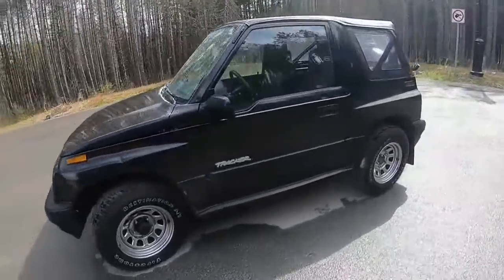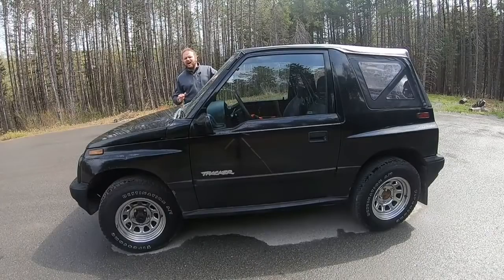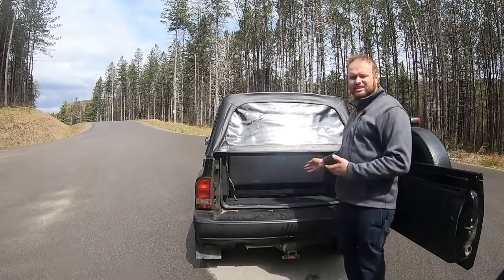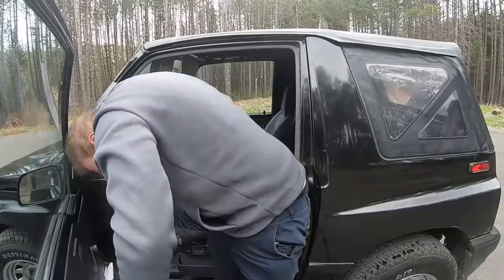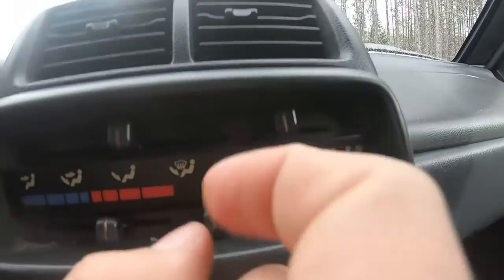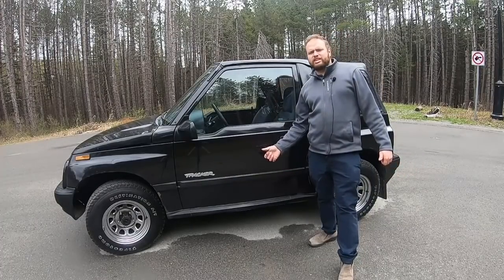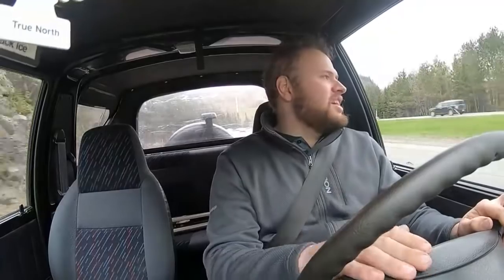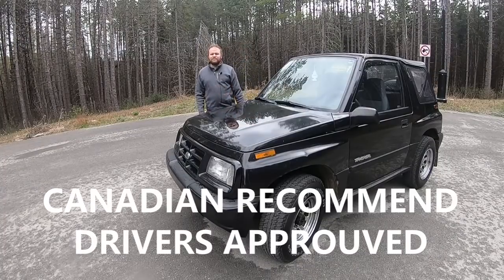1995 Geo Tracker review. It needs too make a comeback.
Here's a review of the 1995 geo tracker and why it needs to make a comeback ASAP. Bring us the Jimny!

You have a cool car or something related. You'll like to see it on our channel.